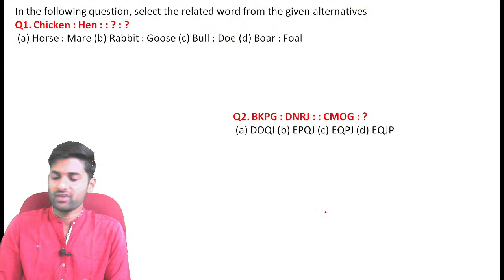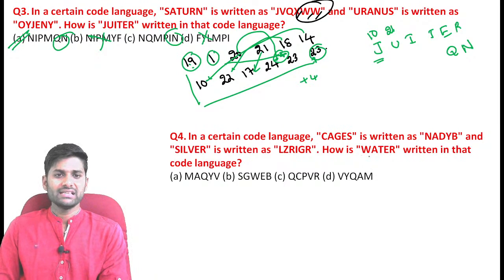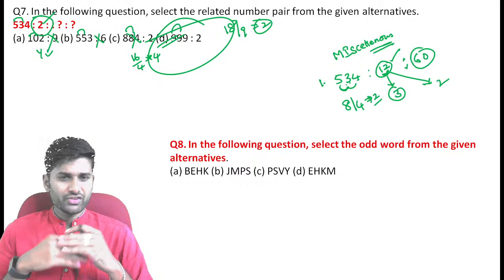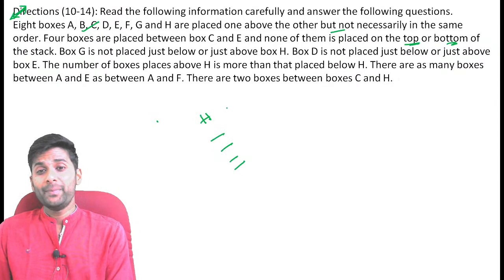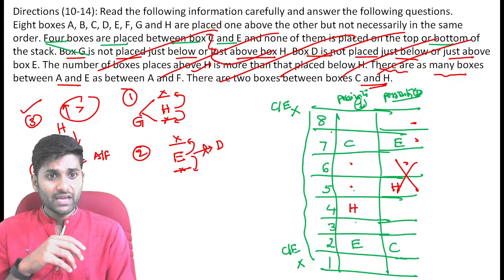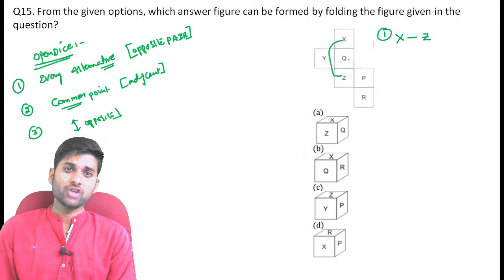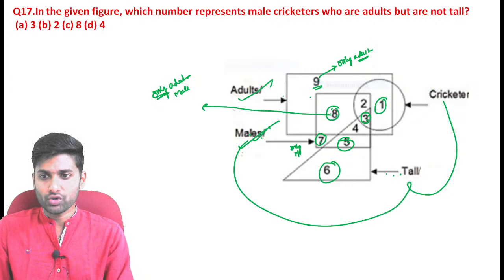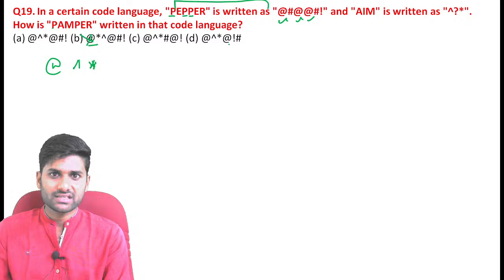WIPRO ELITE NLTH 2021🌟REASONING CLASS 🌟/RRB, IBPS, IT Companies , Co- cubes, AMCAT, C-SAT, CRT